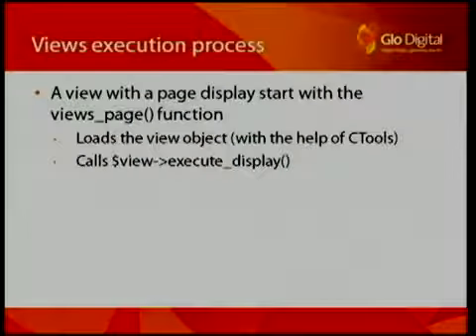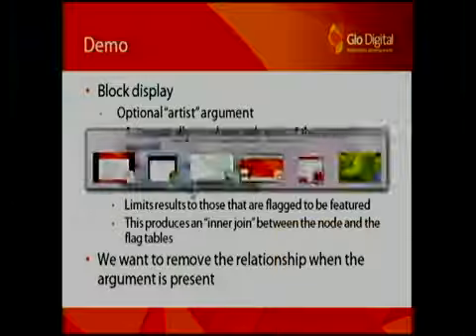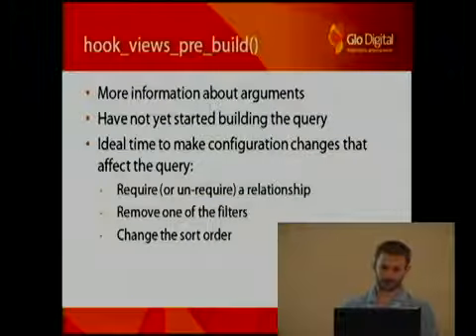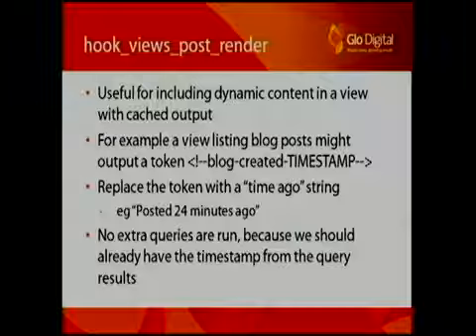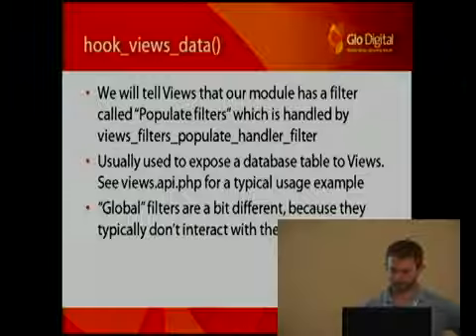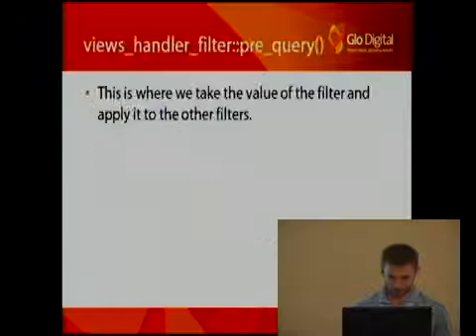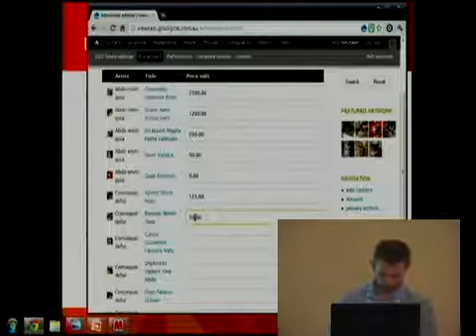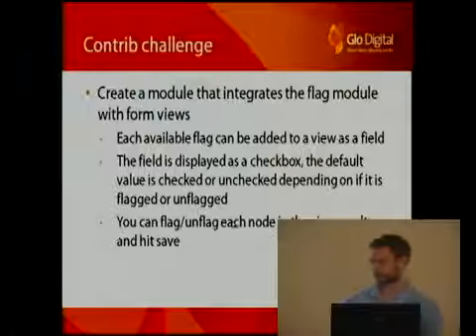Views API Exposed - Michael S, Mark M